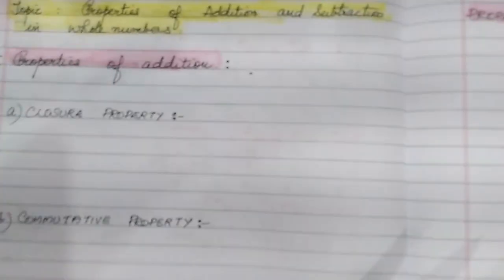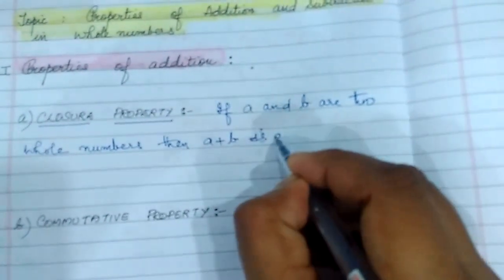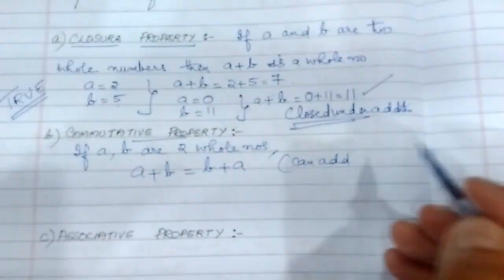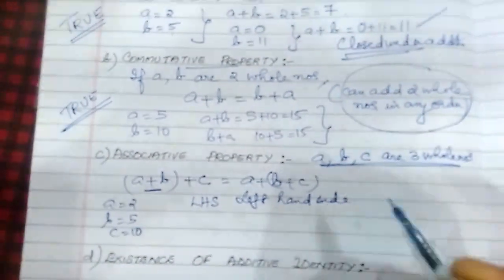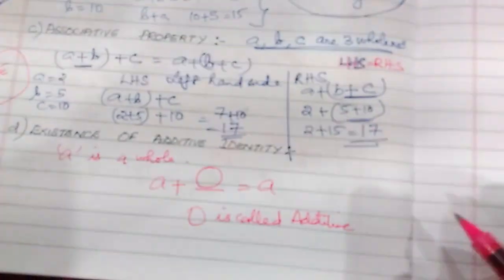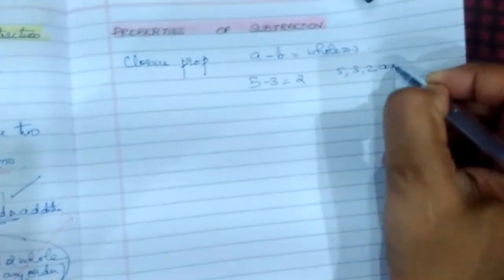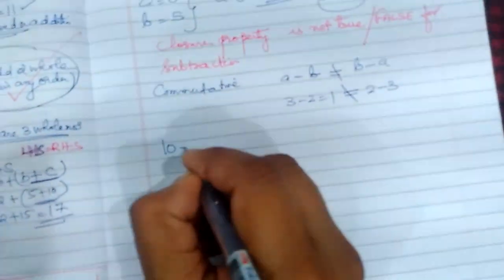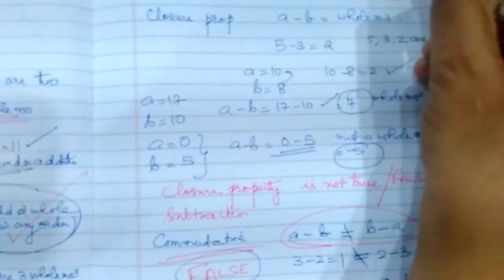VI Maths, Ch 2, Part 5, Properties 1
Properties of Addition and Subtraction on whole numbers